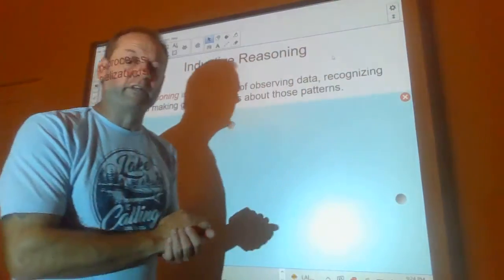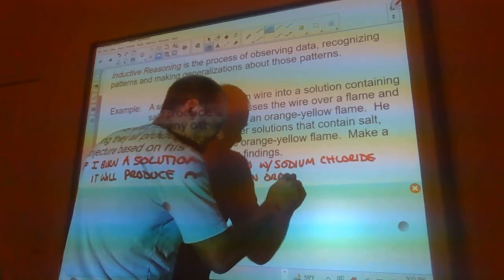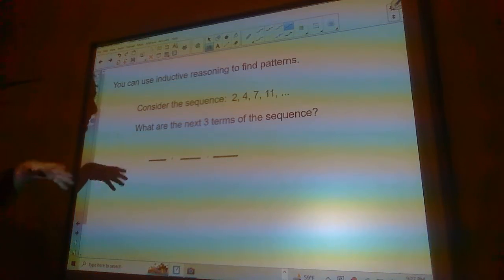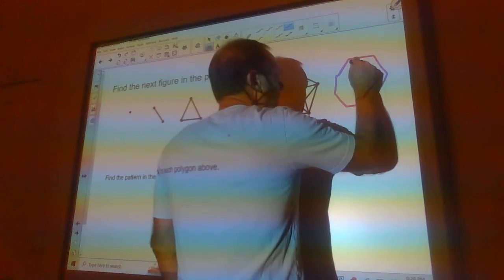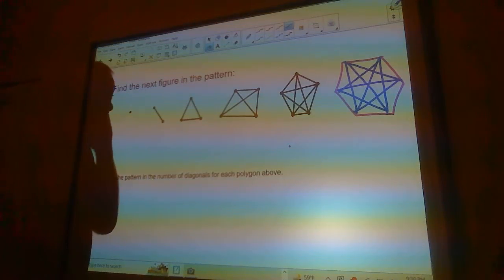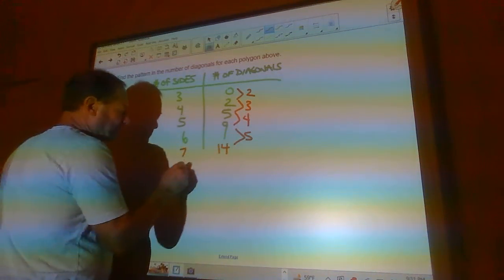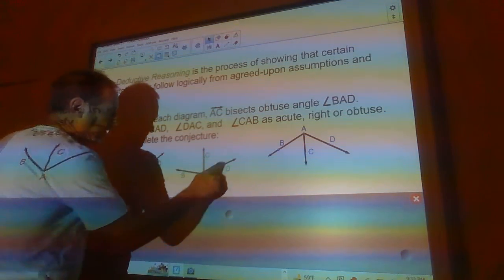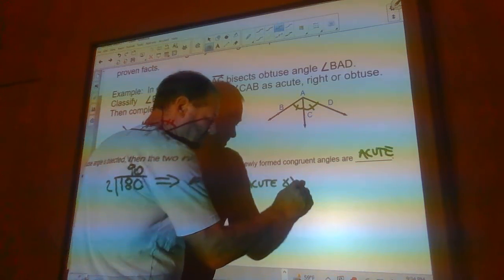Geometry Lesson 2-1 Inductive & Deductive Reasoning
Inductive & Deductive Reasoning